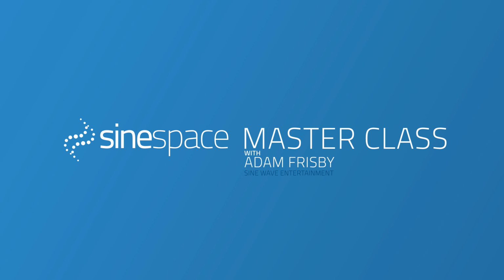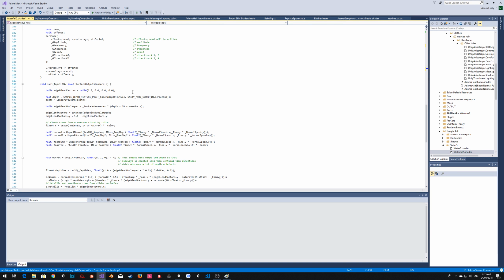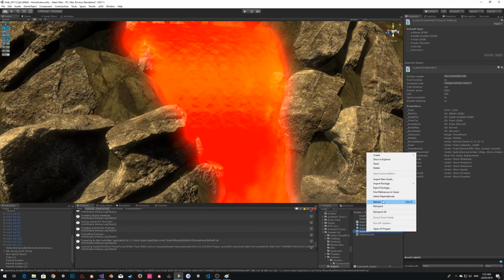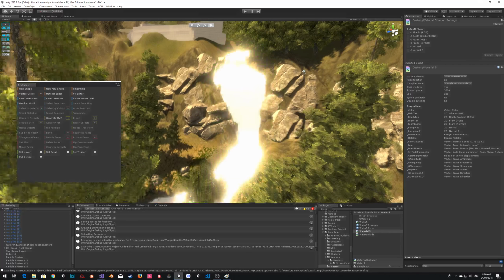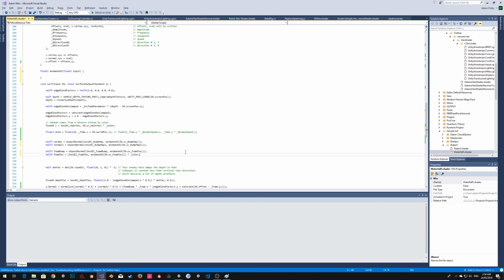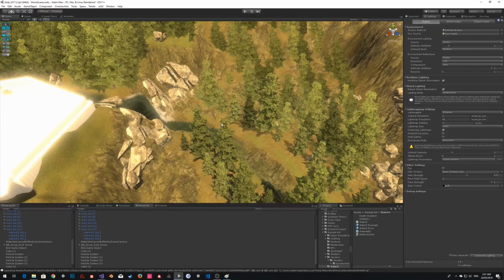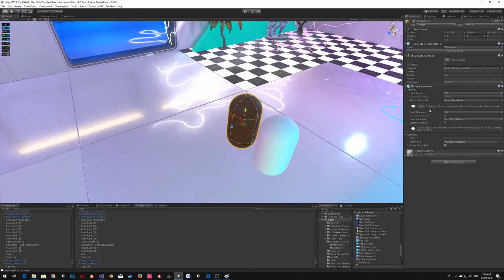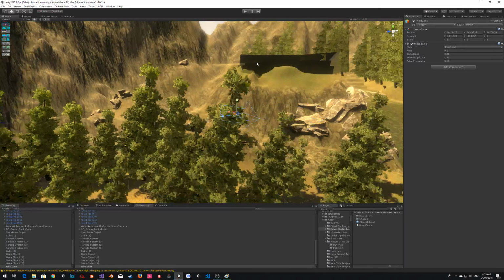Artist Masterclass 25 - Home Design Project (Part 4)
This week we're continuing our nature home build - looking into more particles, and baked lighting.